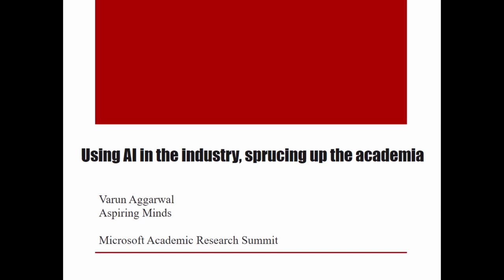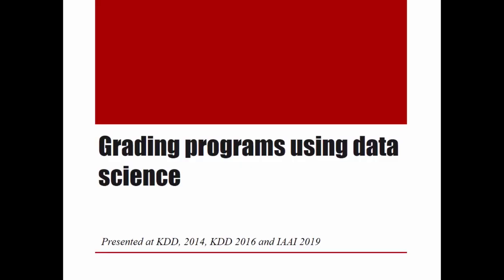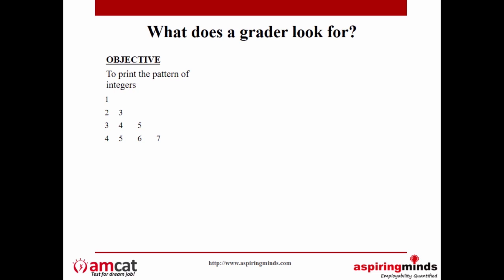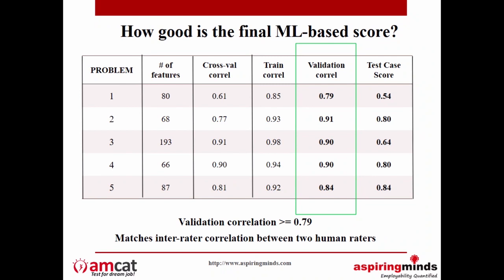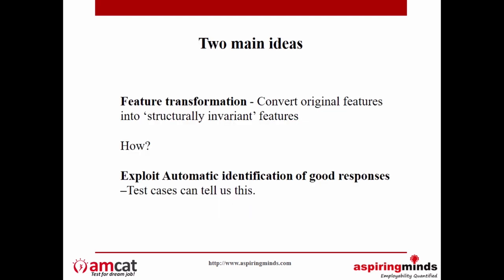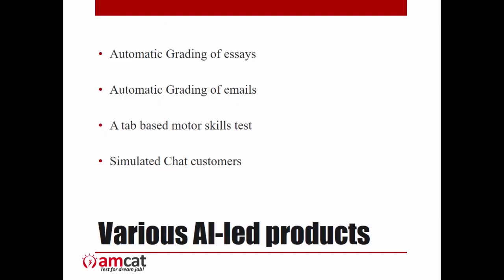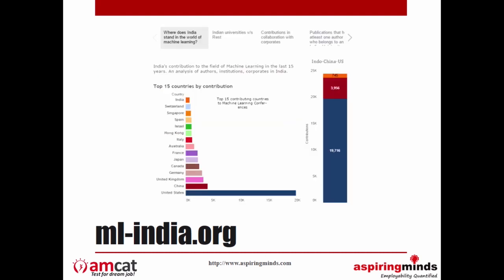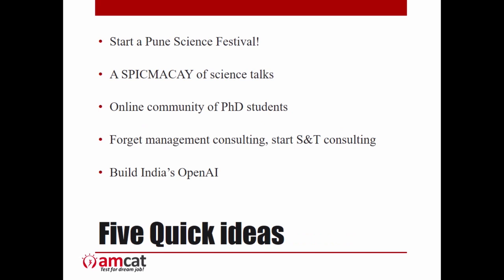Using AI in the Industry, Sprucing up the Academia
In this talk, I will discuss how we have used AI over the last 7 years to build tools for grading skills and providing feedback. I will discuss examples of grading programs, video interviews and simulating chats. Through these, I will demonstrate the opportunities in using AI in the industry, the challenges and pitfalls. In the latter part of the talk, I will talk about the gaps in science policy in India based on my recent book. These seriously impede India’s AI efforts, which need to be immediately addressed.